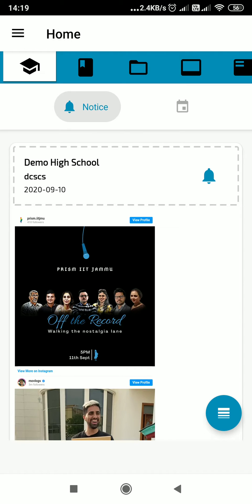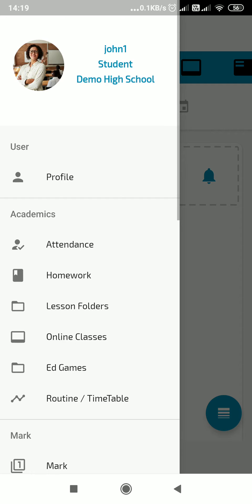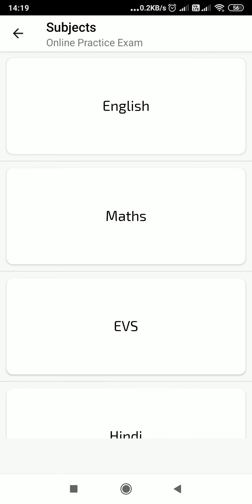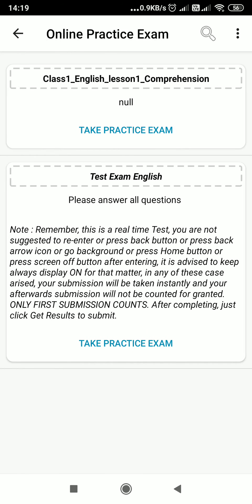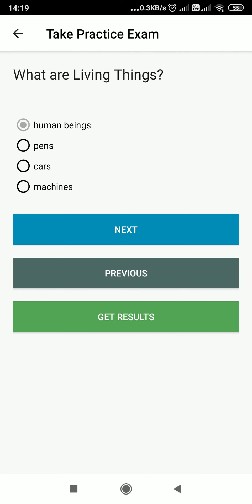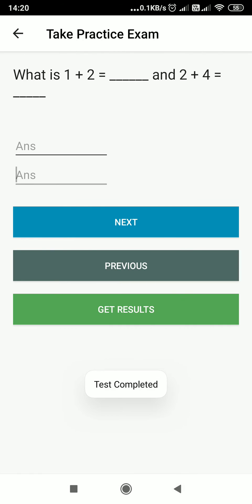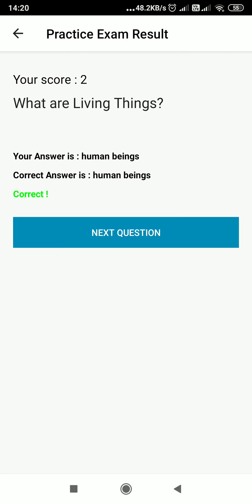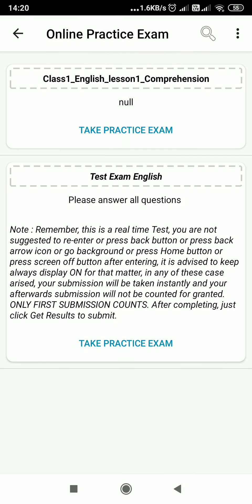Edusol Student App: How to write Online Practice Exam